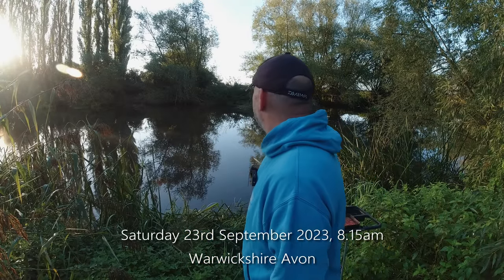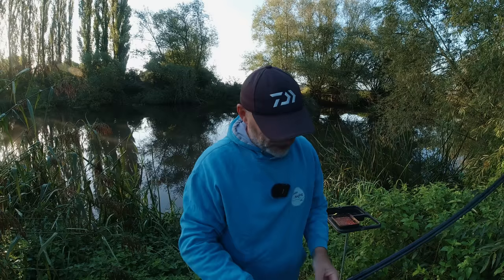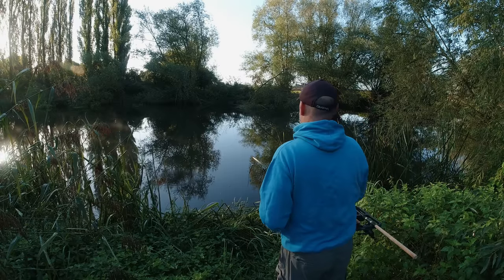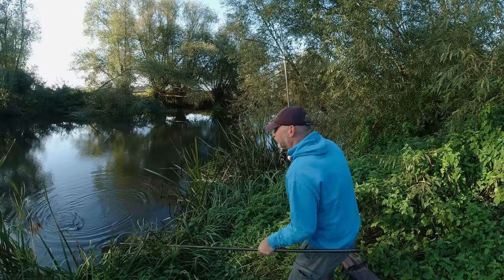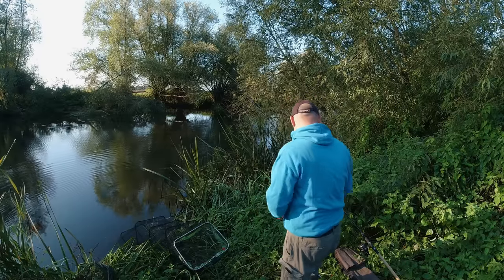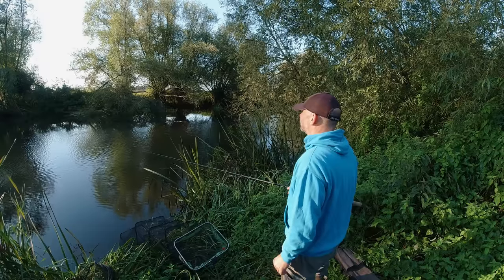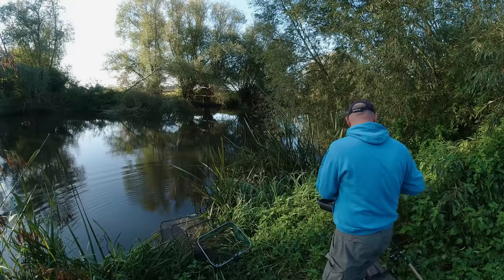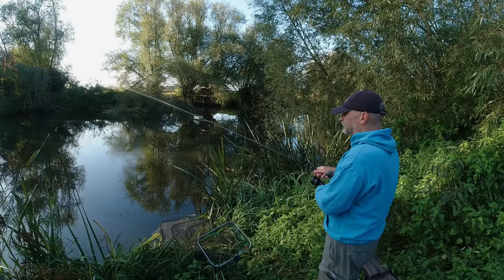Fantastic Float Fishing - New River Swim Comes Good - Great Session - 23/9/23 (Video 437)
For this session I was on the Avon for a morning session fishing the float to see what the new swim would kick up...

THANKS TO...
A huge thanks goes to John Cain, Richard Bawcombe, Tony Thomas, Viktor Kolomiets, Tim Clarke & Dean Barnes for their generous support of "Avon Angling" & "Fishing Tips, Tackle & Tactics" youtube channels through Patreon.  Your support is greatly appreciated.

Nic

Gear:-
Advanta 12' Power Float Rod
Daiwa 125m Closed Face Reel
Drake Medium/Thick Unloaded Straight Waggler 9bb
Drennan Big Grippa Stops
Matrix Hooklength Swivel (Size 20)
Drennan Specialist Wide Gape Hooks (Size 18)

Bait:-
Maggots